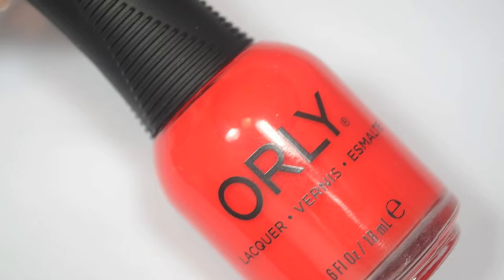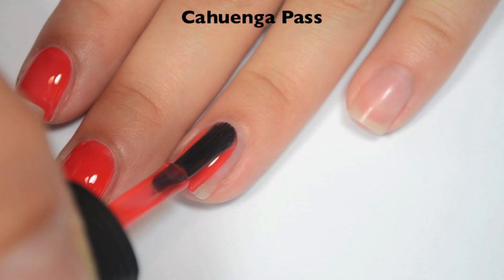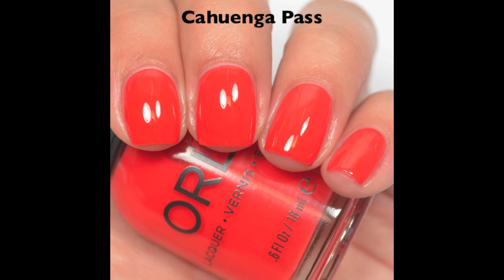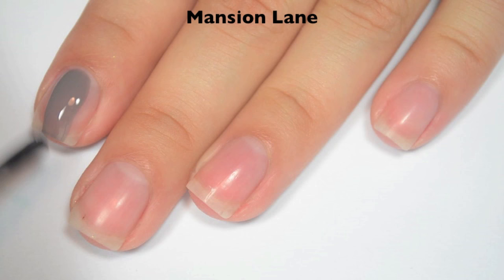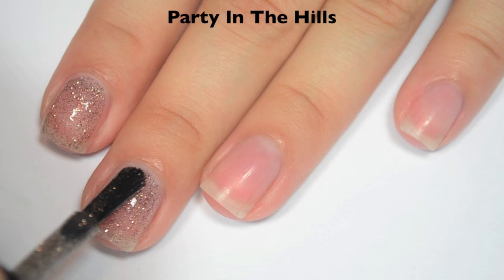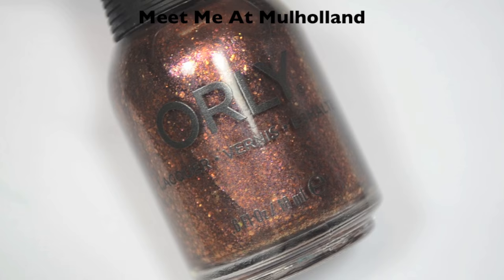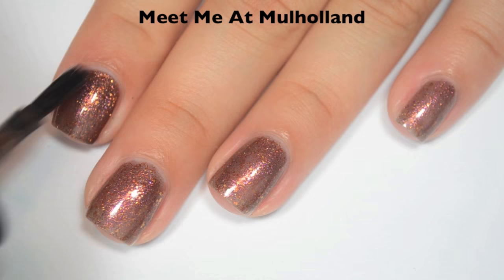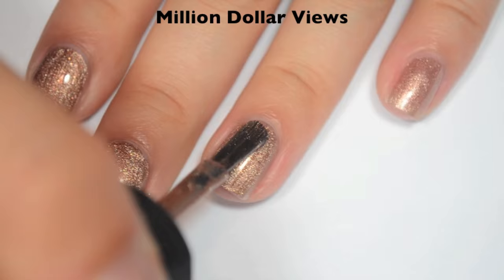Orly - Mulholland (Fall 2016) | Swatch and Review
Today I have swatches of the Orly Mulholland collection for Fall 2016.

Polishes Mentioned:
Cahuenga Pass
Hillside Hideout
Mansion Lane
Party In The Hills
Meet Me At Mulholland
Million Dollar Views

On my lips: Elf Matte Lip Color in "Nearly Nude"
                     Colourpop Ultra Matte in "Shimmy

- Yes.